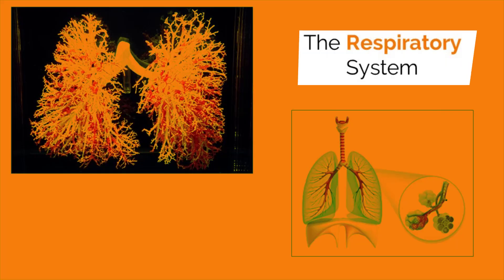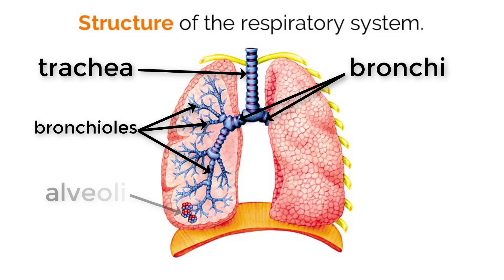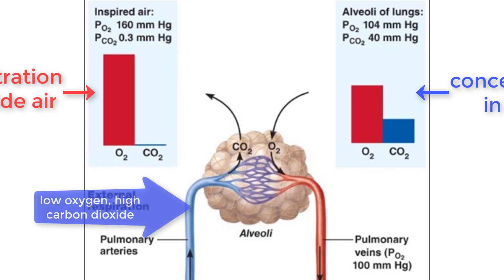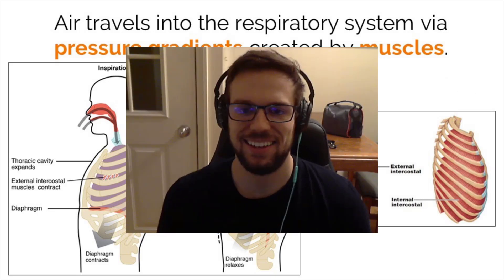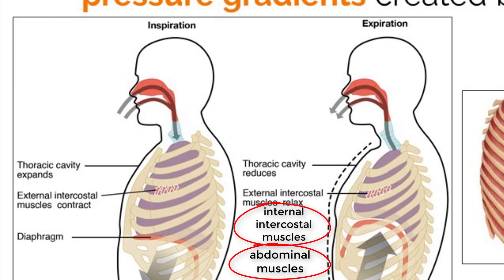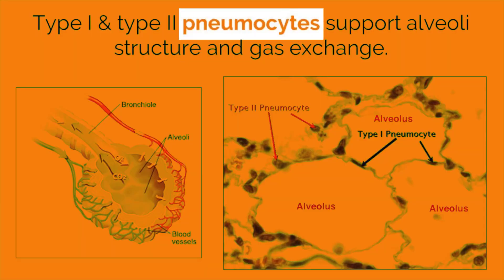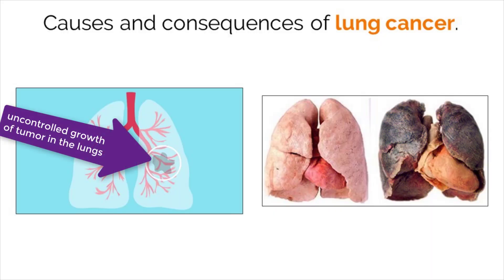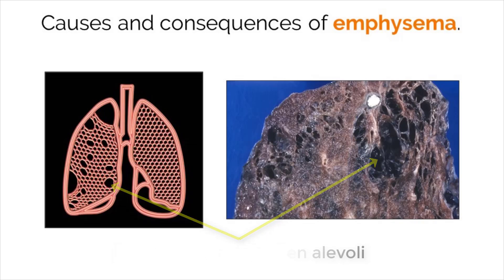[OLD2016] IB Biology 6.4 - Gas Exchange - Interactive Lecture